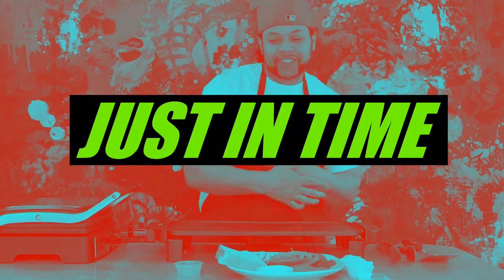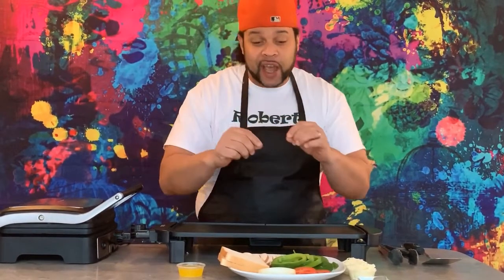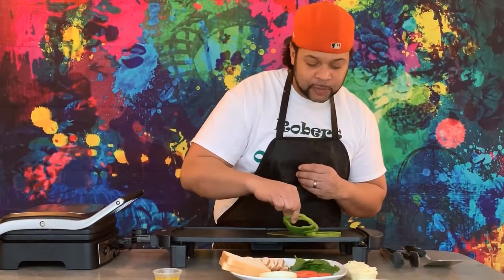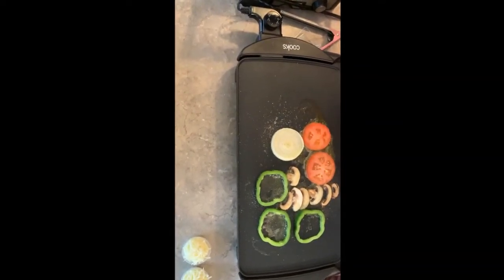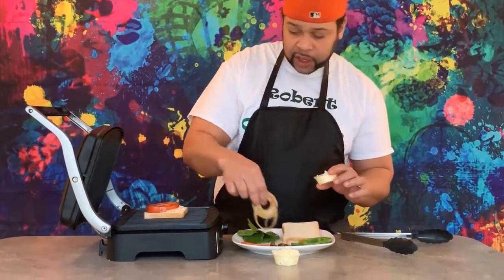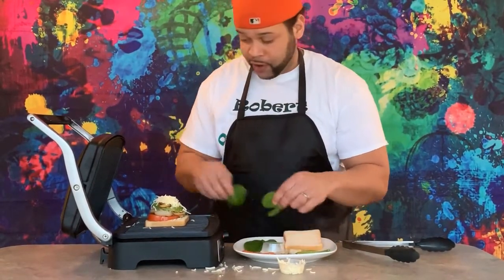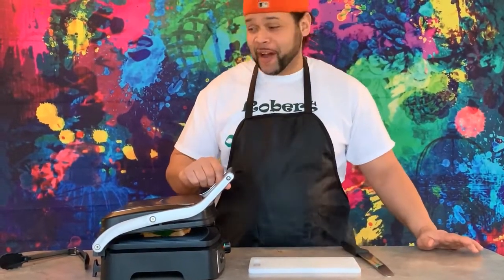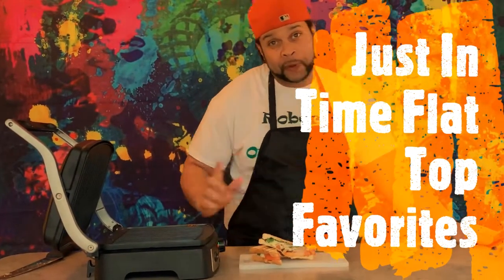Flat Top Favs Grilled Veggie Panini